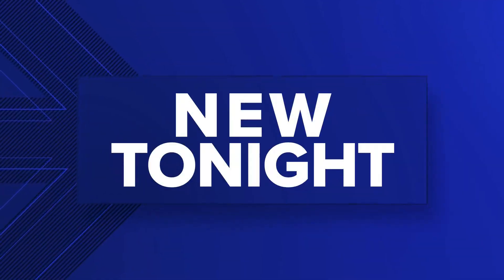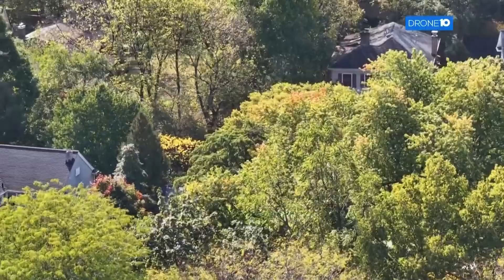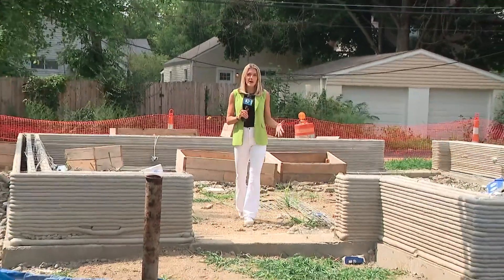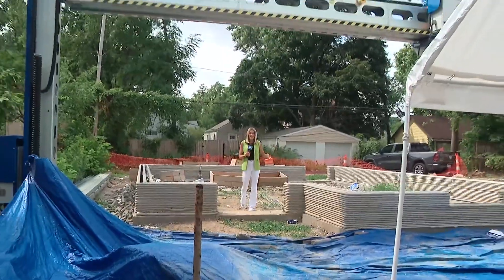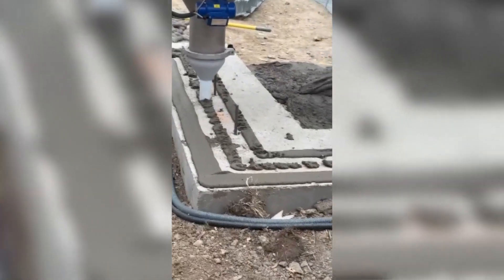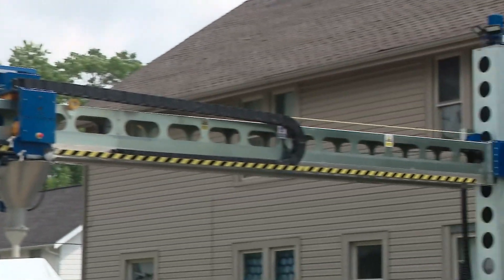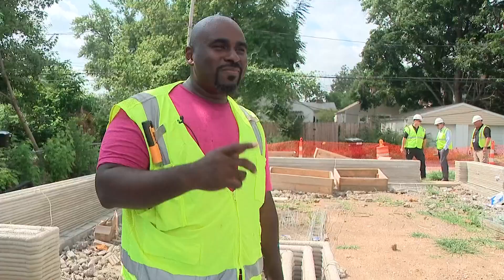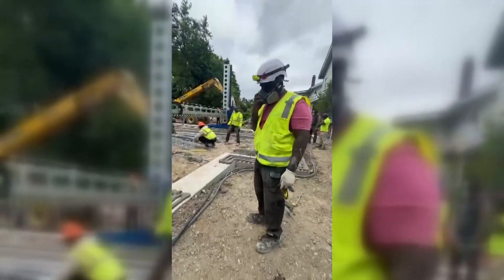First 3D printed home underway in Columbus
A home on the 1500 block of East 26th Street in Linden will be built using a 3D printer.